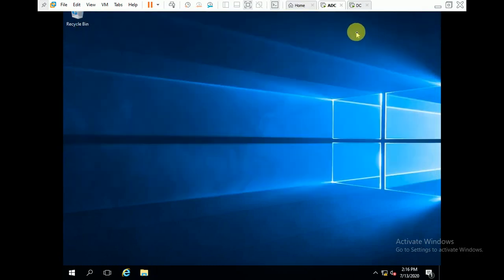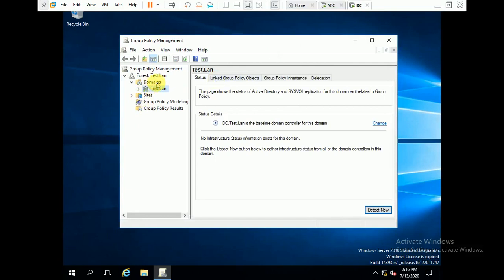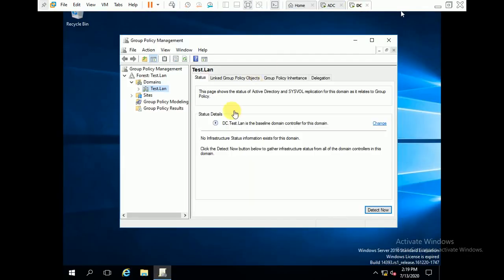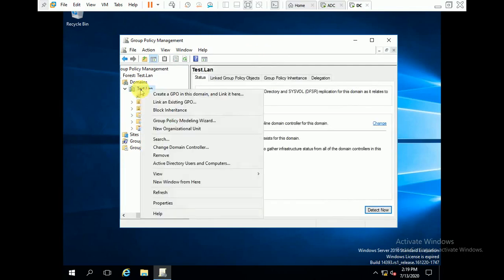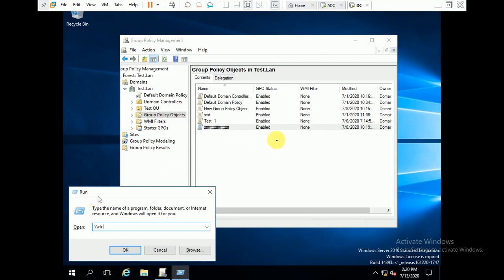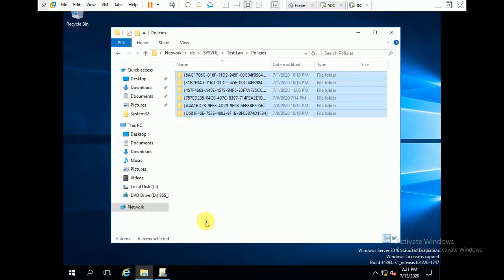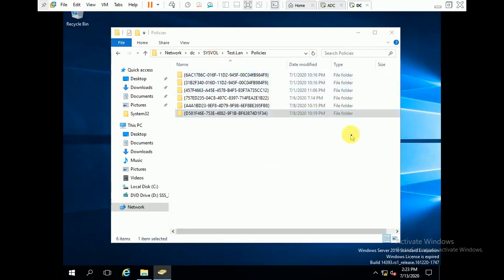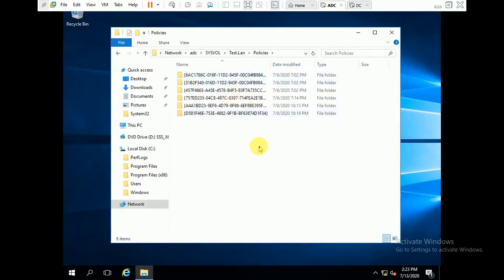Active Directory Group Policy Replication | Windows Server 2016 Group Policy Replication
Hello Guys,

In this video i have tried to explain how to check group policy replication, what is GPC - group policy Container and GPT - Group Policy Container and where it is stored. so please watch this complete video for more clarity about Group policy replication, GPC (Group Policy Container) and GP (Group Policy Template).

if Videos are helpful don't forget share, like & Subcsribe "IT Parivar"